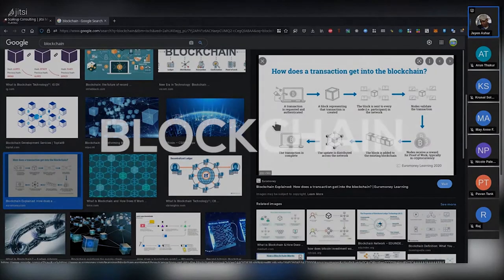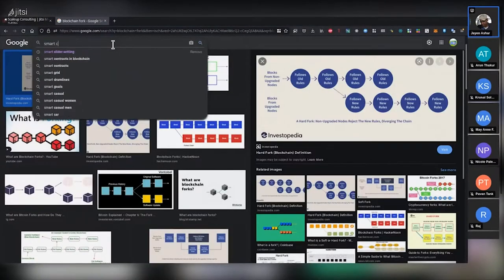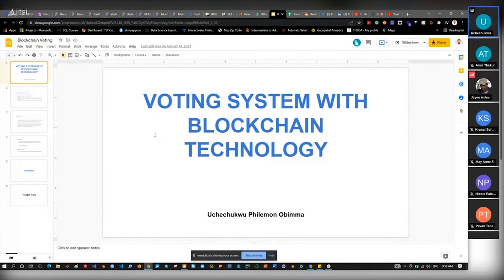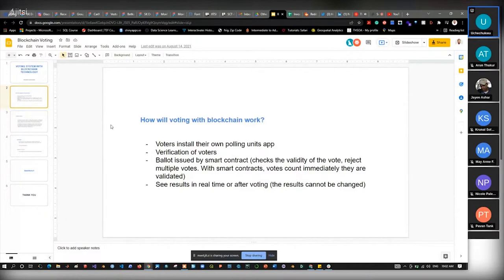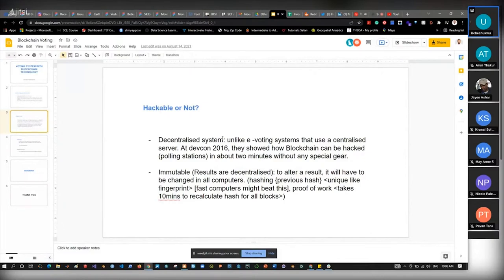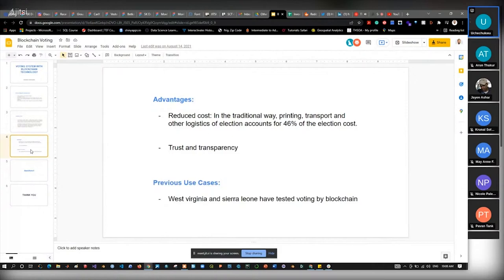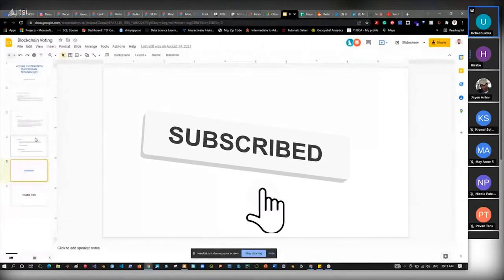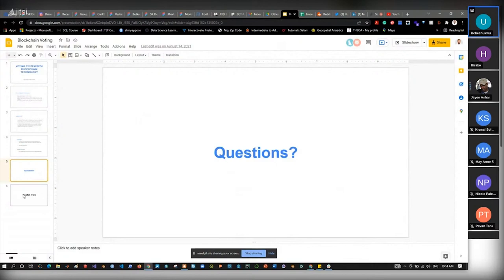How Blockchain Technology Increases Electoral Transparency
0:00 Intro
0:05 What is Blockchain
0:22 The way Bitcoin works
1:30 Forking
2:30 Smart Contracts
3:17 What are NFTs
3:35 Smart Contract Example
4:20 Cons of Blockchain
4:37 Voting system with Blockchain Technology
5:26 How will voting with blockchain work
8:22 Blockchain Voting Secure or Not?
11:58 Advantages of Blockchain Voting
13:16 Discussion on the Topic

Did you know nearly 300 million people are active in Blockchain for cryptocurrency?
Blockchain technology is trusted by many developers and users of cryptocurrencies because it excels exponentially in cryptography.
Better security means improved trust in a system. So it makes sense that people are considering using blockchain technologies to make the electoral process more transparent and trustworthy.
In this video, we discussed how blockchain technology can be adapted for use in elections, the challenges it might face, and its benefits, especially how it appears to make better economic sense to use it instead of the ballot counting voting system.

Learn more about Coding Tips, Programming Tutorials, IT Services, Productivity Hacks, Digital Marketing Techniques, and more!

ABOUT US:
Scaleup Consulting Australia offers risk-free guarantee IT Consulting and Digital Marketing services.

We always aim for long-term partnerships and collaboration with service providers and freelancers to help startups and business owners looking for custom IT solutions and digital marketing services.

We involve our clients in every step of the project. We conduct regular discussions on the project's progress and always ensure that it fits the client's availability. The approach allows for better participation in the meetings, productive communication, and a shorter decision-making time.

We maintain a healthy relationship with our clients and do what we can to keep them happy and satisfied with our quality of service.